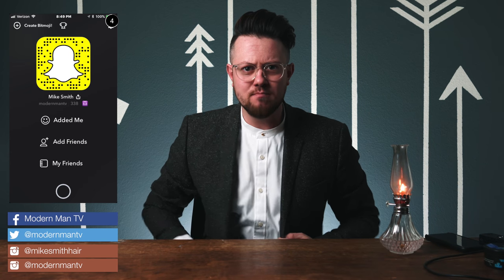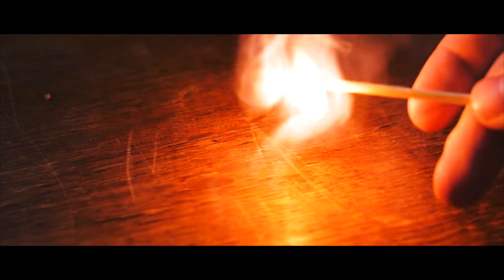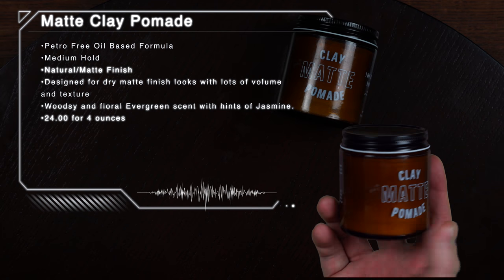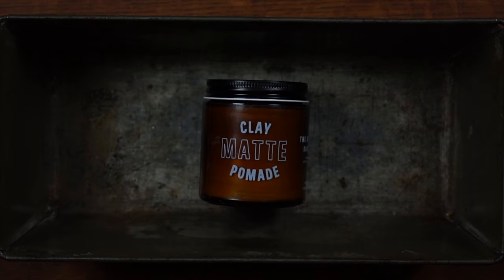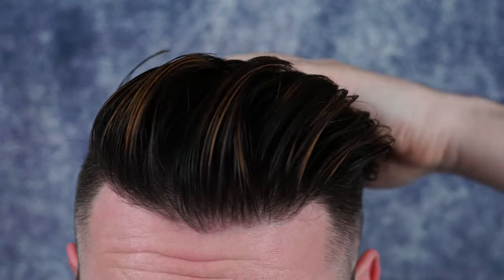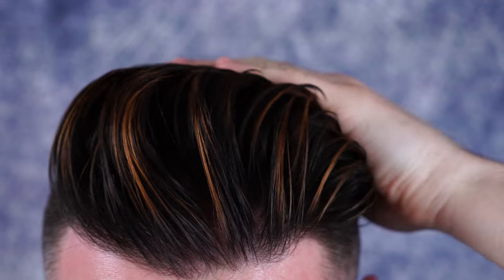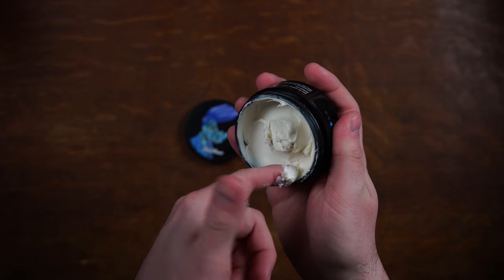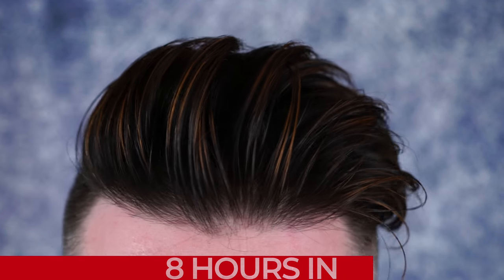New Products 2018 l Styling With an Oil Based Clay l The Mailroom Barber Review & Demo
Product Review-The Mailroom Barber Matte Clay Pomade

Today I present to you my first look at The Mailroom Barber’s Matte Clay Pomade. This is my first look also into this brand, and I hope to continue looking at this awesome brand in the future. Today I will present my personal and honest thoughts on the product that I gathered from testing and using this clay. I will also present specs, and a full demo on the clay including 3 ways to use it in your hair.

RFR59783

** Whats in my hair today: Prestyler*-Texture Spray by Daimon Barber-Post-styler*-Hybrid Cream Clay-Blumaan.
Shirt-TM Lewin
Blazer-River Island
Glasses-Eye Buy Direct
Watch-Colton James